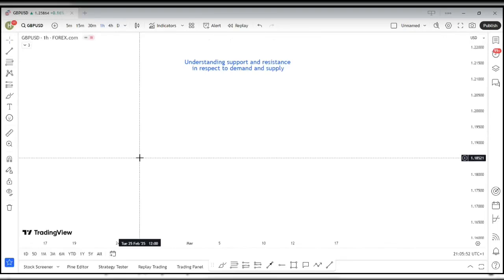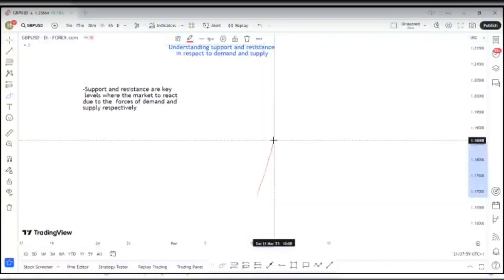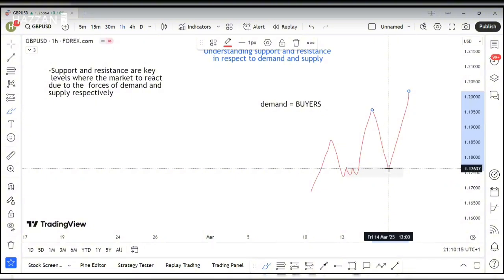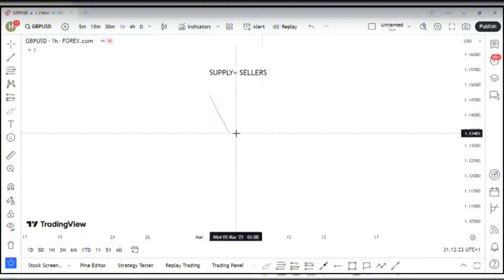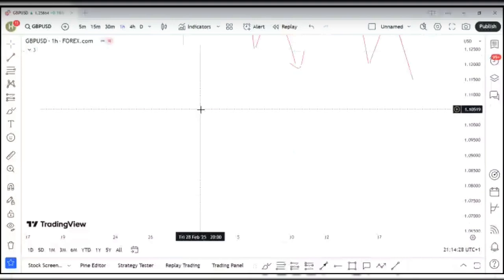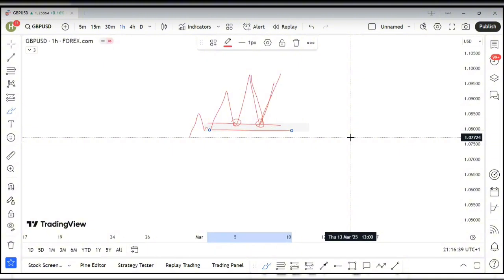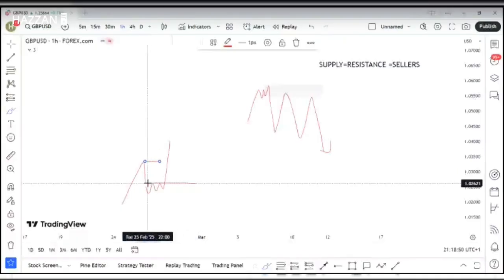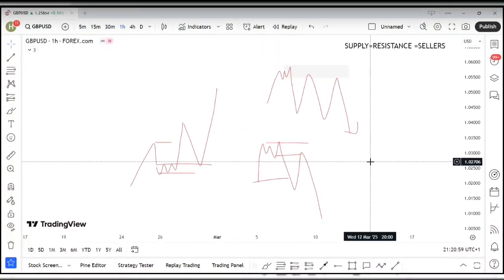Understanding Demand and supply ||support and resistance || EASY!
“Support and resistance are the foundation of price action trading, but do you really understand them from a demand and supply perspective? In this free class, I break down:

✅ How support & resistance levels form
✅ The role of demand & supply in price movement